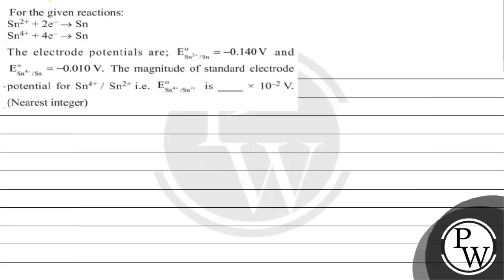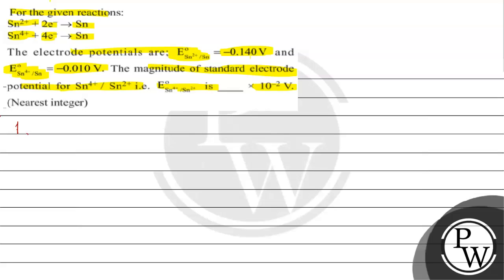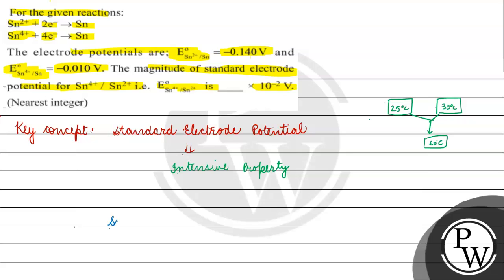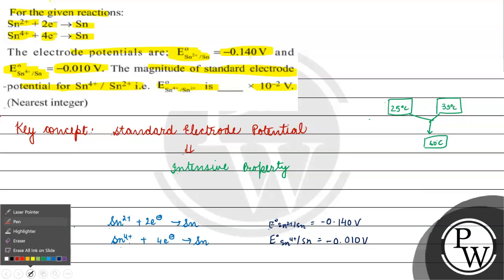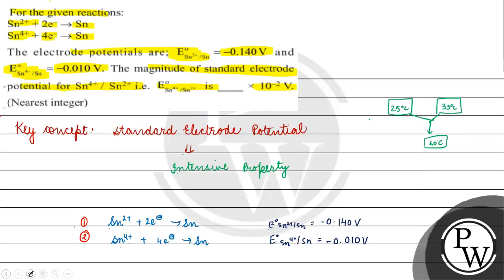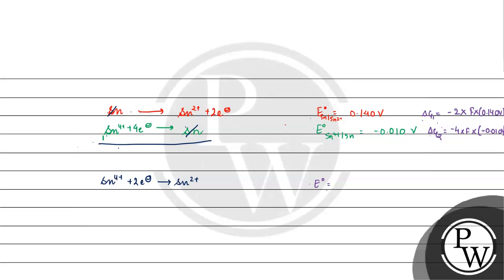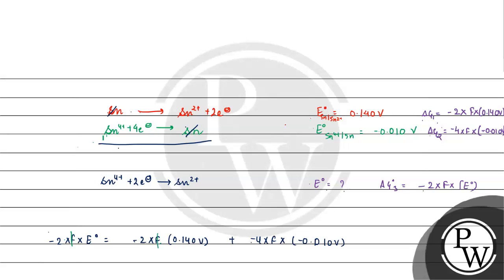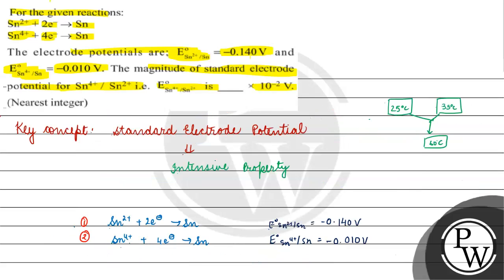For the given reactions: \[\begin{array}{l}\mathrm{Sn}^{2+}+2 \mathrm{e}^{-} \rightarrow \mathrm...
For the given reactions:
\[\begin{array}{l}\mathrm{Sn}^{2+}+2 \mathrm{e}^{-} \rightarrow \mathrm{Sn} \\\mathrm{Sn}^{4+}+4 \mathrm{e}^{-} \rightarrow \mathrm{Sn}\end{array}\]
The electrode potentials are; \( \mathrm{E}_{\mathrm{Sn}^{2+} / \mathrm{Sn}}^{0}=-0.140 \mathrm{~V} \) and \( \mathrm{E}_{\mathrm{Sn}^{4+} / \mathrm{Sn}}^{\mathrm{o}}=-0.010 \mathrm{~V} \). The magnitude of standard electrode potential for \( \mathrm{Sn}^{4+} / \mathrm{Sn}^{2+} \) i.e. \( \mathrm{E}_{\mathrm{Sn}^{4+} / \mathrm{Sn}^{2+}}^{\mathrm{o}} \) is \( \times 10^{-2} \mathrm{~V} \). (Nearest integer)